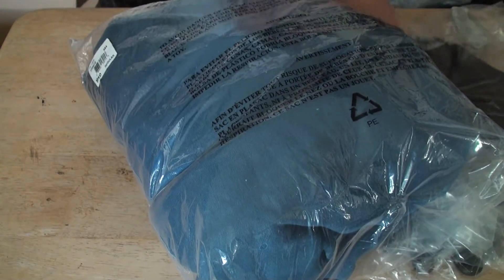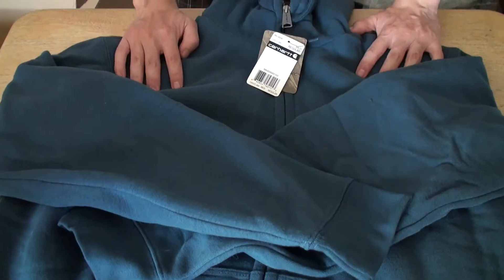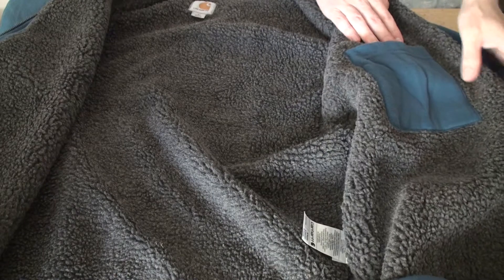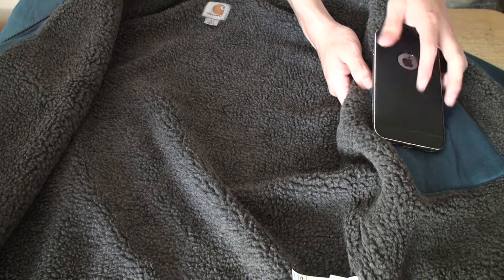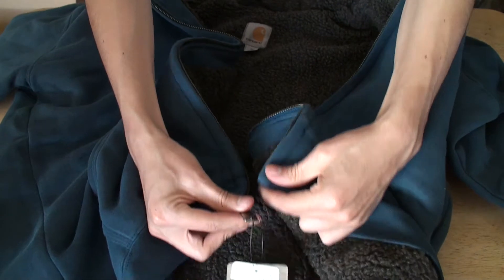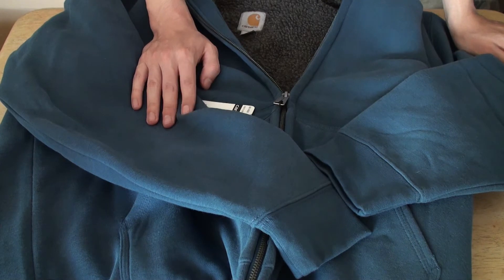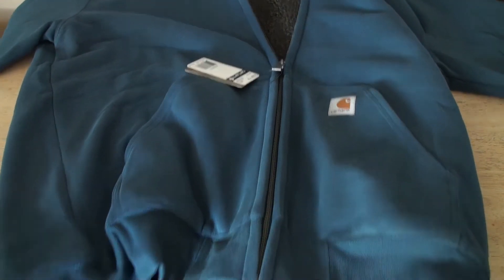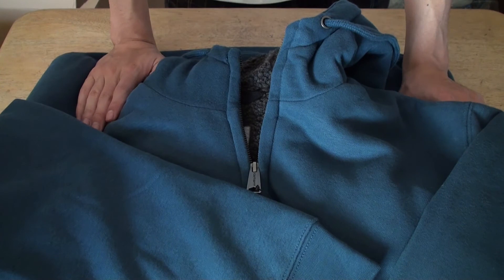Carhartt Men's Collinston Brushed Fleece Sherpa Lined Sweatshirt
Brushed for extra softness, the Carhartt Brushed-Fleece Sweatshirt is constructed in a 10.5-ounce, 50% cotton/50% polyester blend (Slate Heather: 55% cotton/45% polyester) for extra durability. It's Sherpa lined for warmth including the attached hood with draw-cord closure.

► Where to Buy

► My Carhartt Gear

Well outfitted, it features a locker loop to facilitate hanging and two front hand-warmer pockets. There's also a media port and loop that let you string earphones from a media player or phone you've stowed in your pocket. The sweatshirt is also engineered with a full-length antique-finish nickel front zipper as well as stretchable, spandex-reinforced rib-knit that retain body warmth. 10.5-ounce, 50% cotton/50% polyester blend (Slate Heather: 55% cotton/45% polyester)Brushed fleece for softness Sherpa lined Relaxed fit

50% Cotton/50% Polyester
Imported
Zipper closure
Machine Wash
Relaxed fit
10.5-ounce, 50 percent cotton/50 percent polyester blend
Nylon taffeta sleeve lining